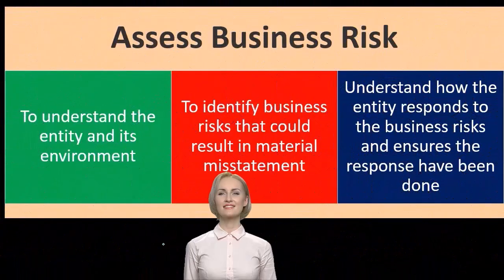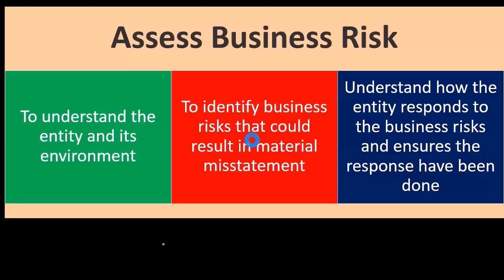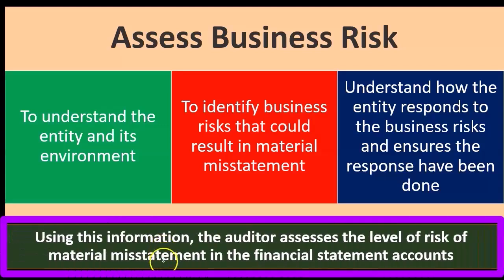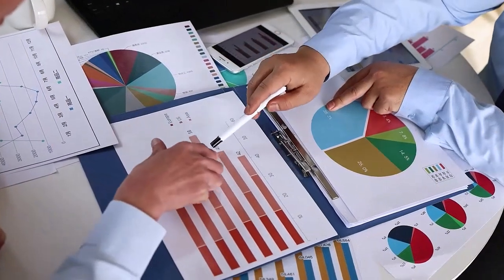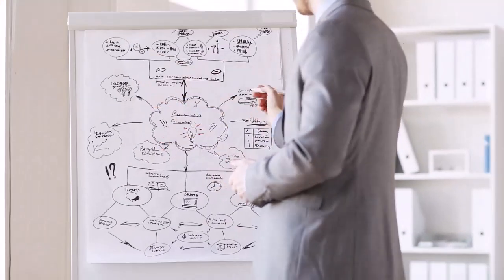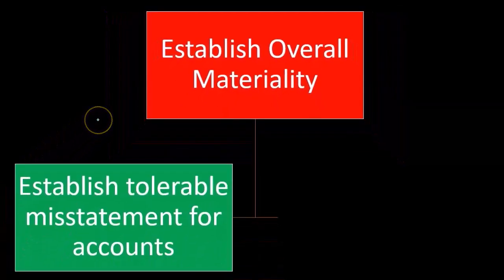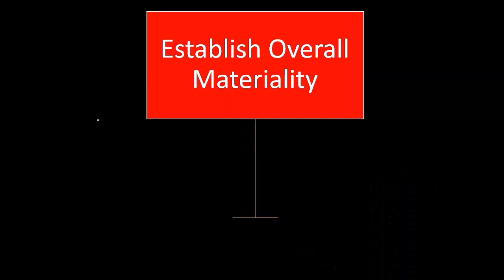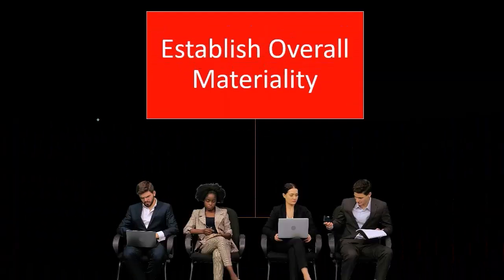Establishing Overall Materiality Auditing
In this video, we'll explore the concept of Establishing Overall Materiality in the auditing process. Whether you're an auditing professional, a student, or simply interested in learning more about auditing practices, this video will provide you with a clear understanding of how to determine materiality and its significance in an audit.

📌 What You'll Learn:

Introduction to Materiality - Understand the fundamental concept of materiality in auditing.
Importance of Materiality - Learn why establishing materiality is crucial for an effective audit.
Factors Influencing Materiality - Discover the key factors that auditors consider when determining materiality.
Quantitative and Qualitative Aspects - Understand the quantitative thresholds and qualitative aspects that influence materiality judgments.
Setting Materiality Levels - Learn how to set appropriate materiality levels for financial statements and individual accounts.
Impact on Audit Procedures - Explore how materiality affects the nature, timing, and extent of audit procedures.